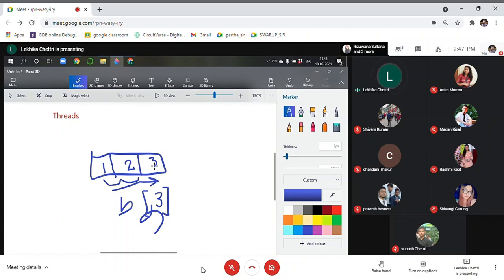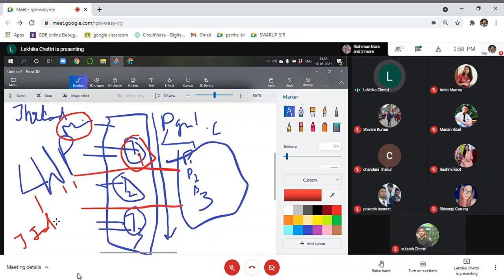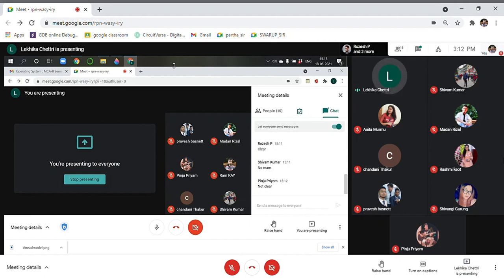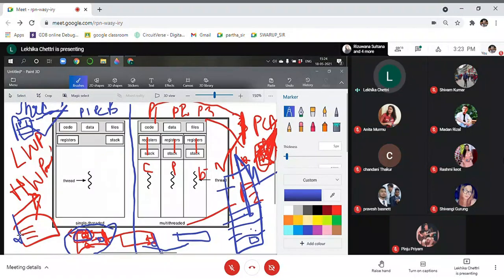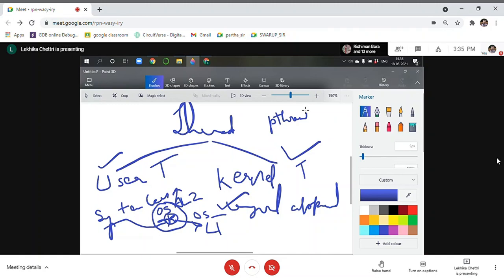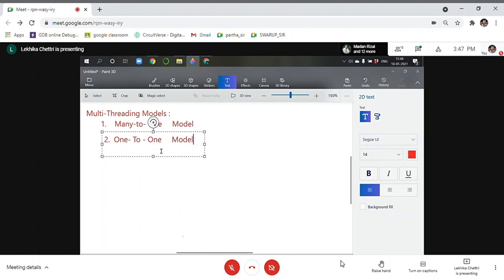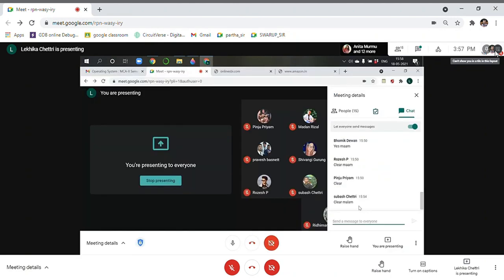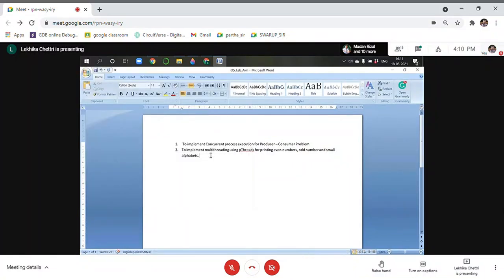lekhika mam os 18052021